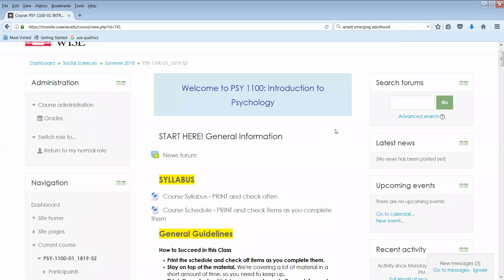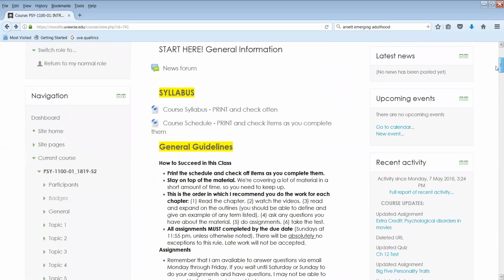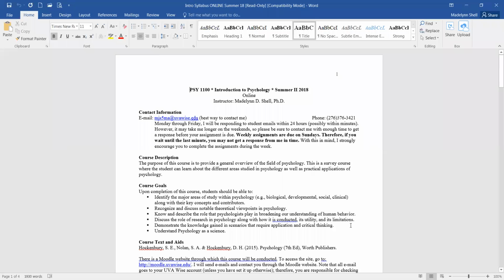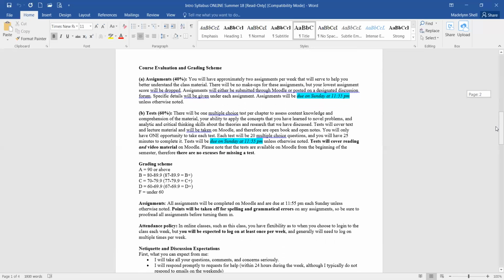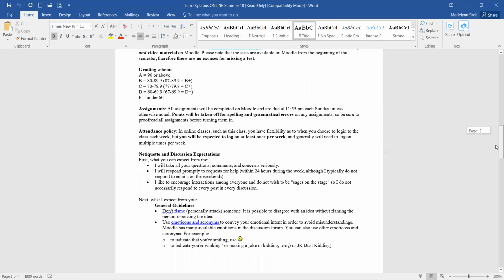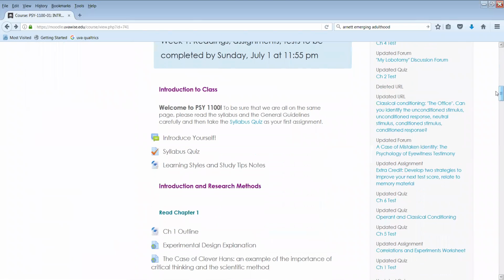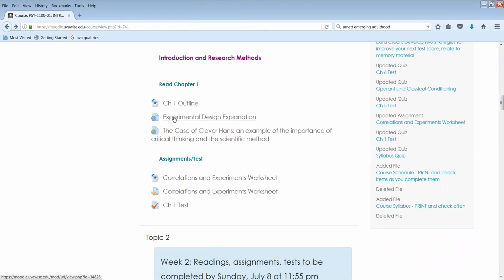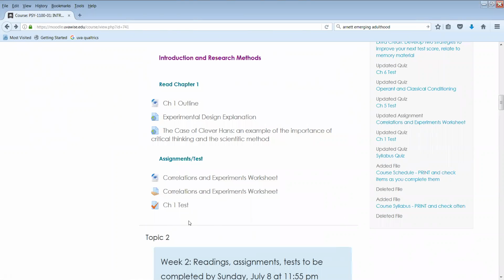Introduction to Psychology Summer 18 Week 1